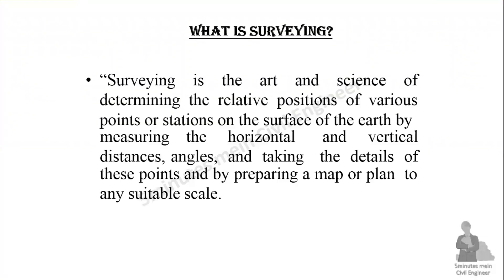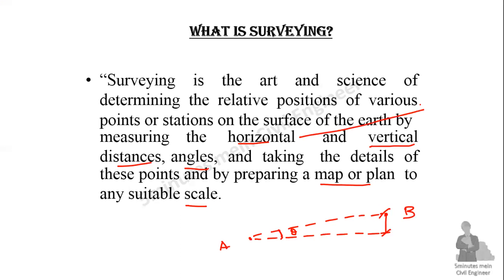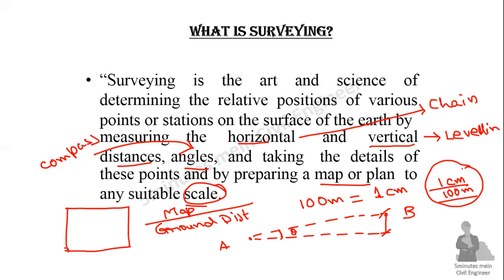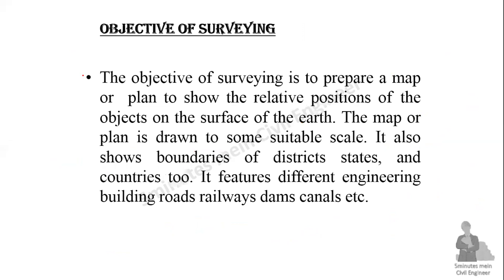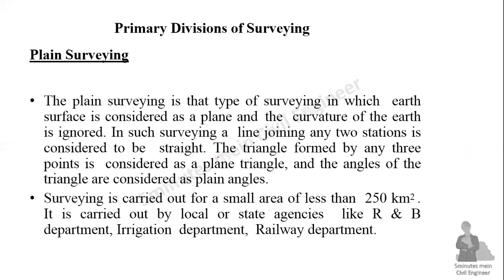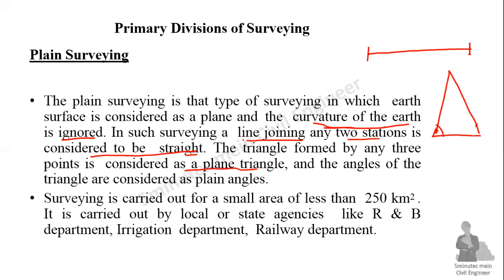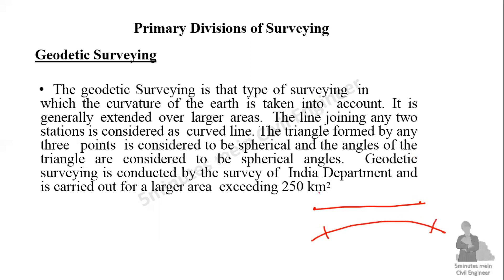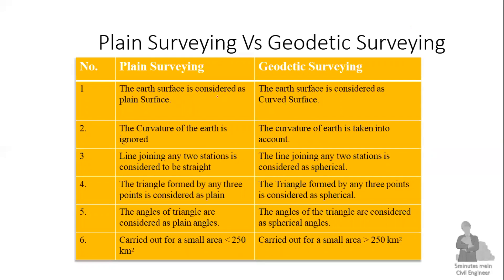What is Surveying?|| Types Of Survey || Classification of Survey || Civil Engineering || Bangla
Surveying is the science and art of making all essential measurements to determine the relative position of points or physical and cultural details above, on, or beneath the surface of the Earth, and to depict them in a usable form, or to establish the position of points or details.